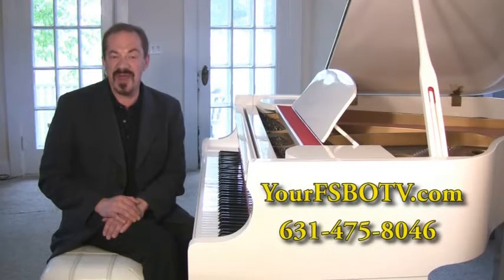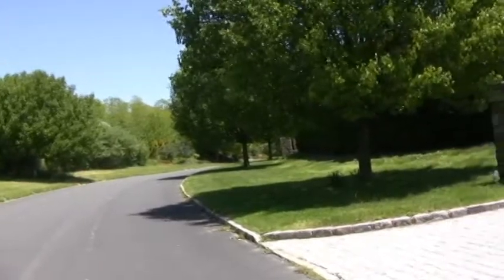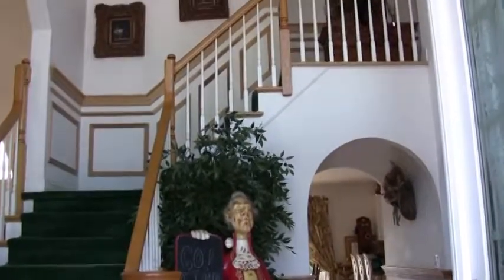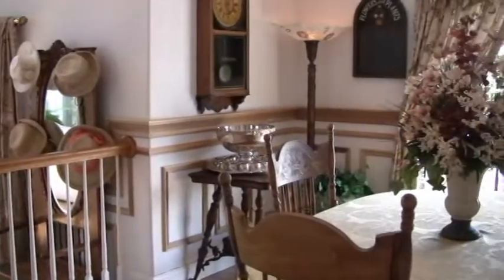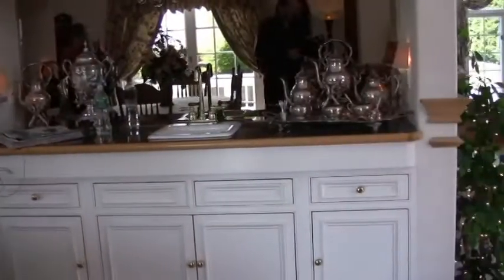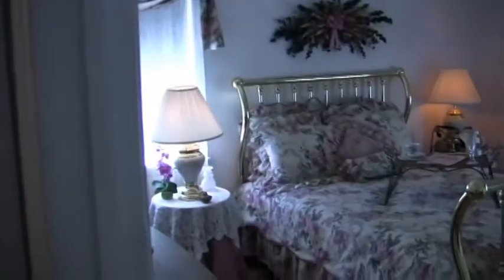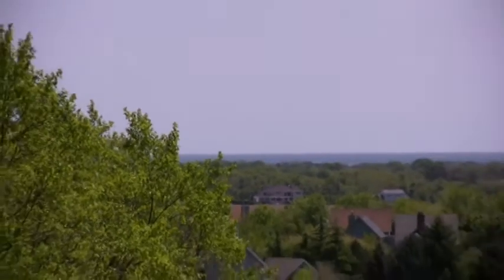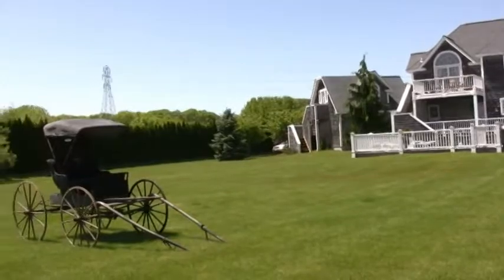Hamptons Watermill Home For Rent Or Sale ( SEE VIDEO TOUR) $90K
Located in a quiet cul-de-sac off of prestigious Deerfield Road, minutes from Southampton Village, central to all of the Hamptons. This elegant home features 4/5 bedrooms, 3½ baths, ocean views, heated swimming pool and hot tub. The master bedroom is grand with a large private deck and an additional sleeping loft with private balcony. There is a guest apartment above the detached garage, plenty of space inside and outside. Located on an acre of property, bordering a preserve this grand 2 story 15 year old Hamptons home has CVAC, CAC, Oil Heat, High Speed Internet Access, Satellite HDTV and massive 2 story stone wood burning fireplace in the great room. The main floor includes a living room with vaulted ceilings and skylights, two bedrooms, one and a half baths, large, country eat-in-kitchen with granite countertops and sliders to the deck overlooking the heated swimming pool, hot tub and custom landscaped yard. The upstairs contains a 3rd bedroom with private bath and a large master bedroom, which has double sinks, Jacuzzi, and a loft overlooking the backyard and preserve leading up to the ocean. Available for year round rent at $120,000 or June, July Ausust 2009 $90,000.